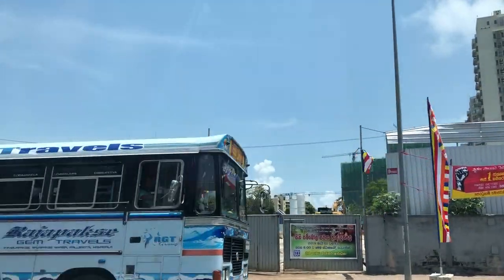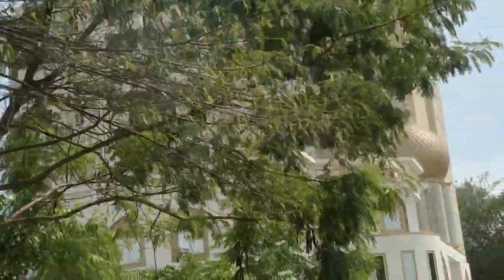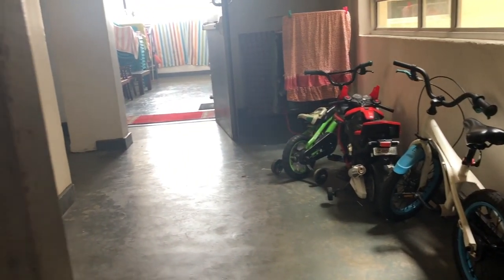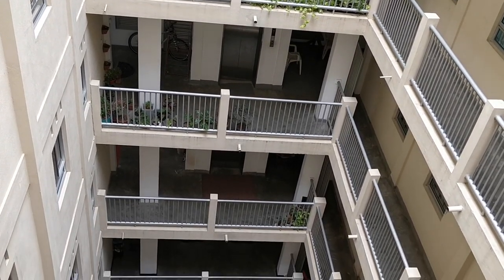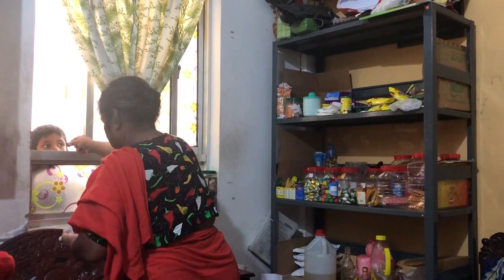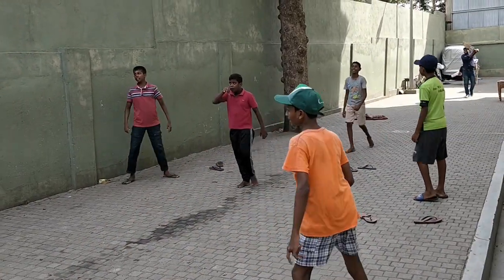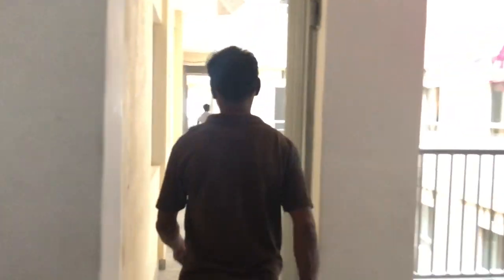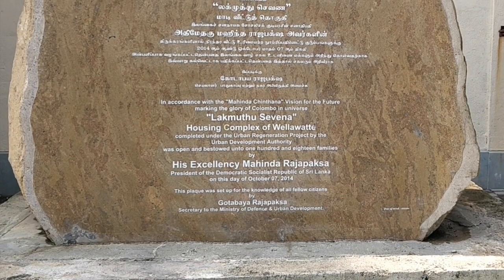DPU Short Film Competition 2018 - 2nd Place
Mayura Place group
MSc Urban Development Planning
Colombo, Sri Lanka